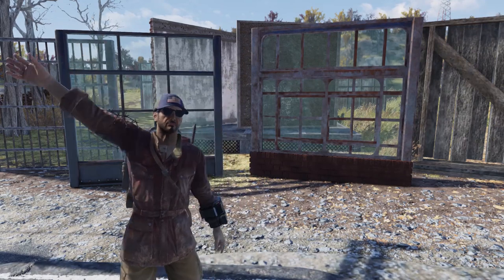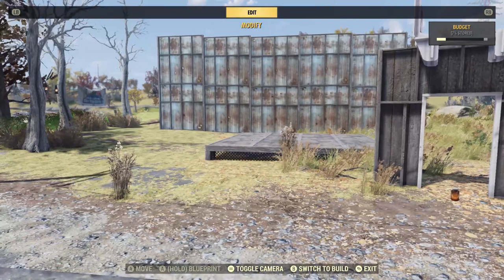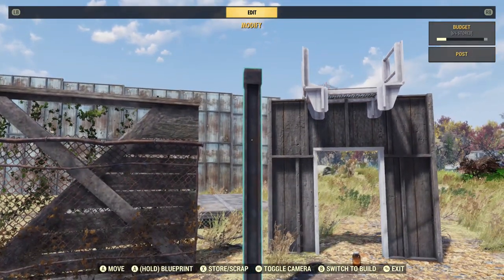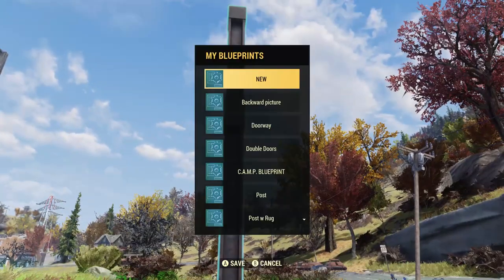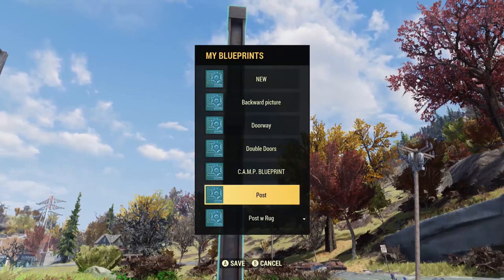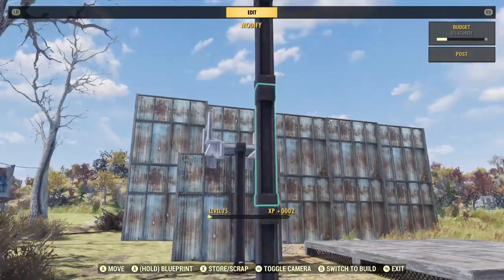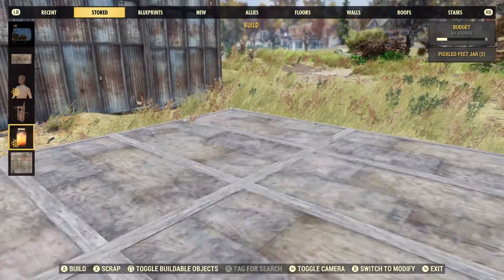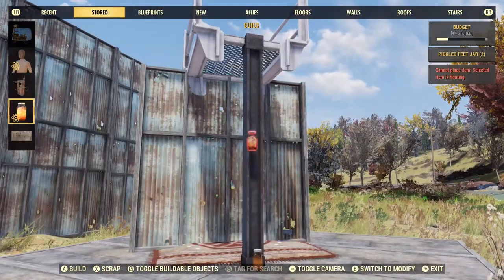Fallout 76 - Tips & Tricks: Anywhere Walls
Hey everyone. I accidently came across another way to do anywhere walls. I was placing some walls using the new way Aussie came up with not too long ago and found this. I put together a quick video.

Here's a link to Aussie's video for anyone who wants to check it out. She's an amazing builder.

Hopefully someone can use this. A huge thank you to everyone who's been supporting the channel. It's greatly appreciated.

See you in the Wasteland